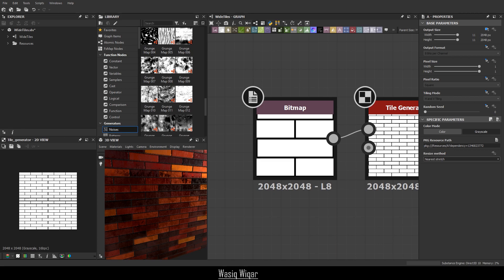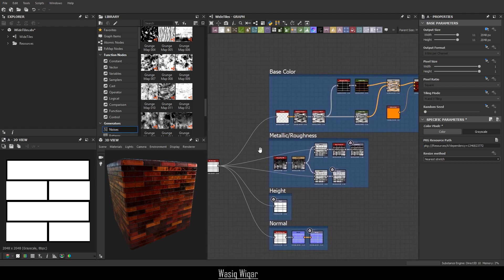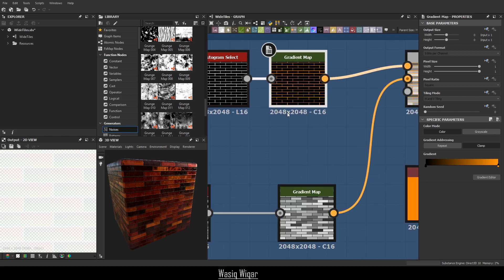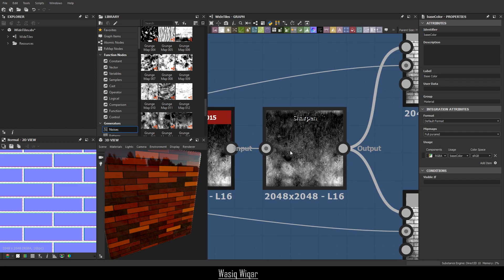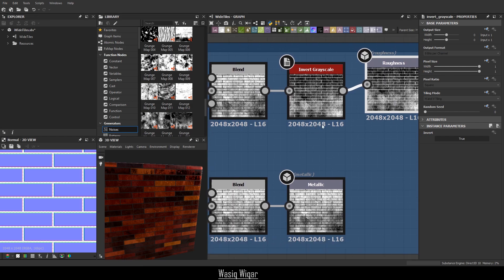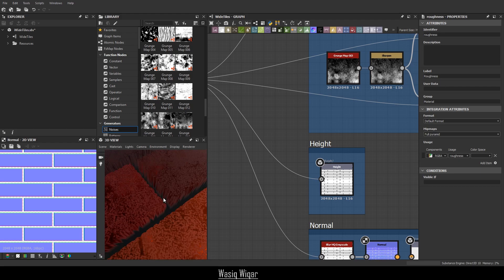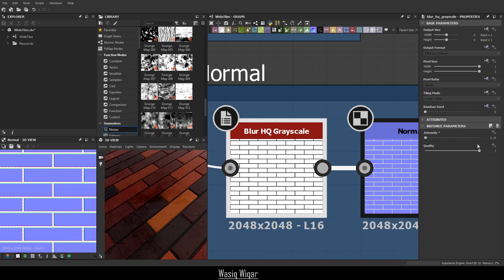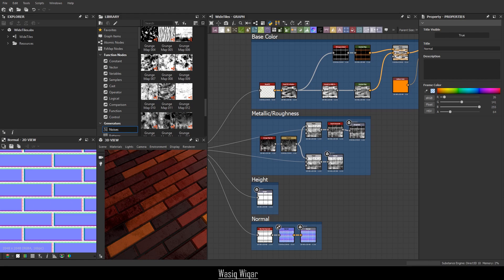Designing wide bathroom tiles? bricks? - Substance Designer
A somewhat simple material I quickly made for use in my architectural modeling tutorial. Substance Designer is very powerful and allows you to easily make different materials that you can use in 3D modeling software.